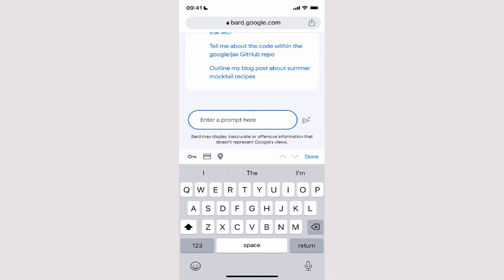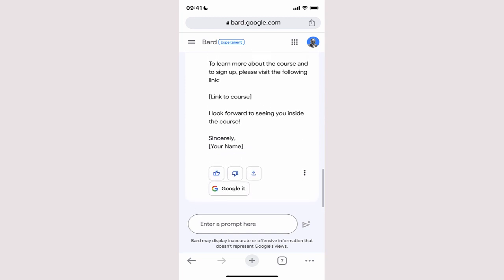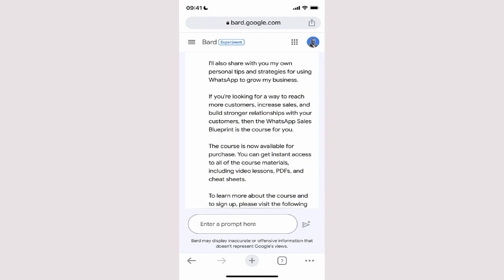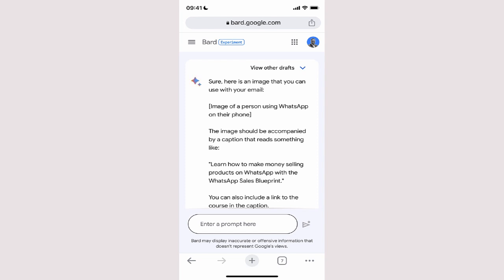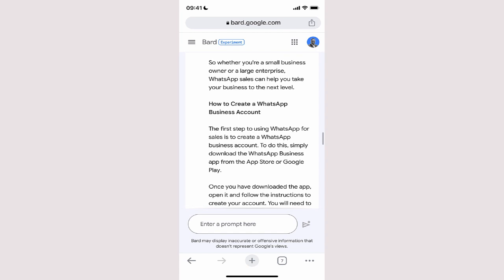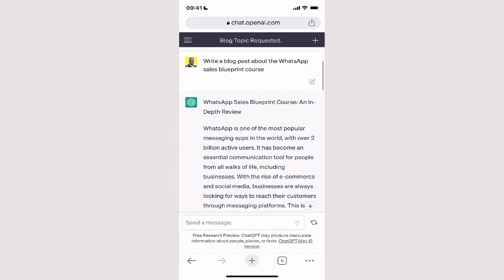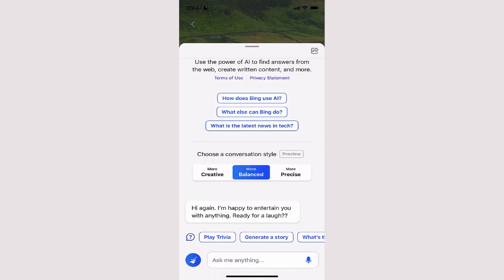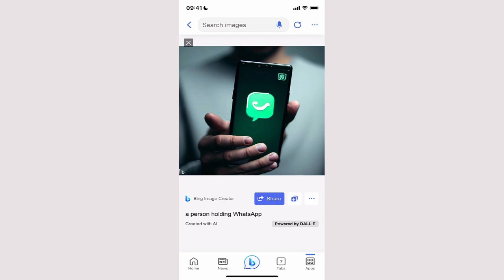AI Crash Course: Includes Google Bard, ChatGPT and Bing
In this video, you will learn how to use Artificial Intelligence (AI) to grow your business. We discuss AI tools like Google Bard, ChatGPT and Microsoft Bing. This is an AI Crash Course you'll learn from as a beginner.